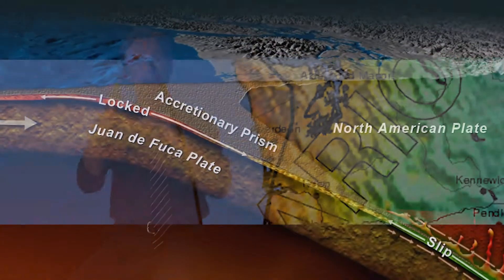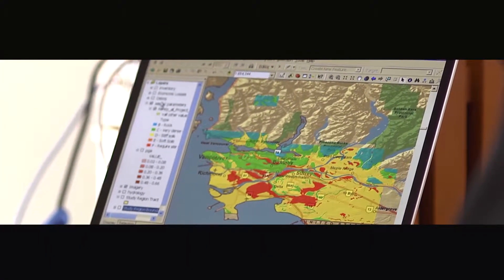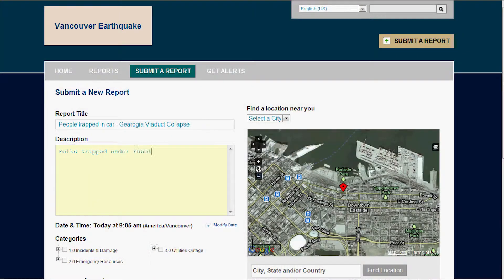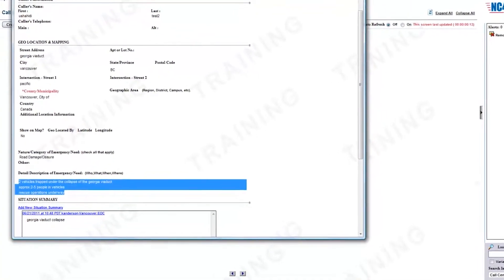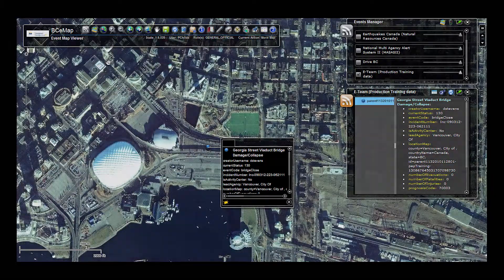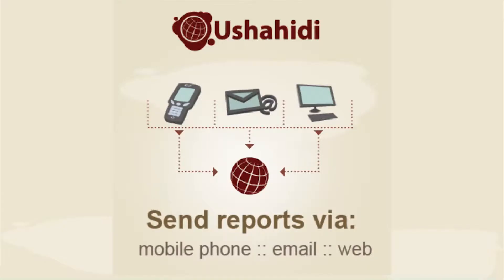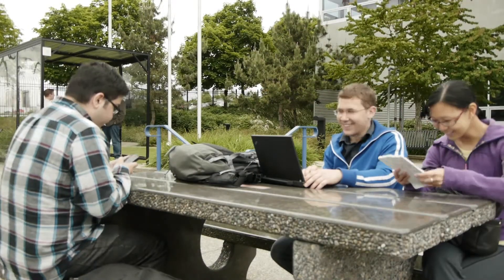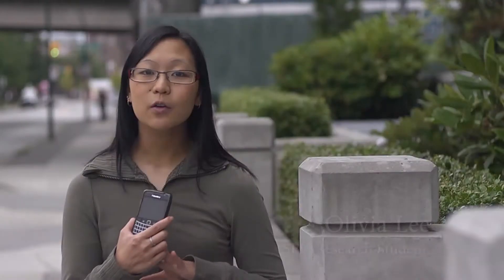CAUSE Resiliency Experiment - USHAHIDI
The project demonstrated new, emerging technologies while engaging emergency management communities in BC and bordering US organizations. During a crisis, emergency managers receive information from numerous sources in various formats, and are challenged to quickly interpret and share this data.  GIS is key to overcoming this challenge and producing actionable, georeferenced information.  Esri technology provided a foundation for several key systems used in the CAUSE experiment including Hazus (an extension to ArcGIS for Desktop) and BCeMAP (developed by Esri Canada and based on the ArcGIS API for Flex).

The CAUSE Ushahidi Chapter addresses empowering the public for emergency management by gathering information through social media.

To view the full length video and additional chapters, please